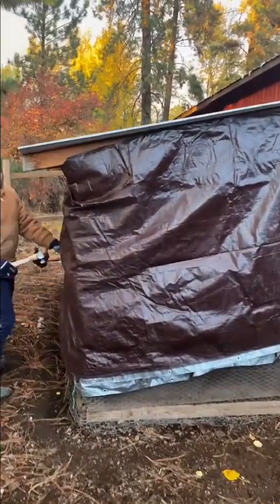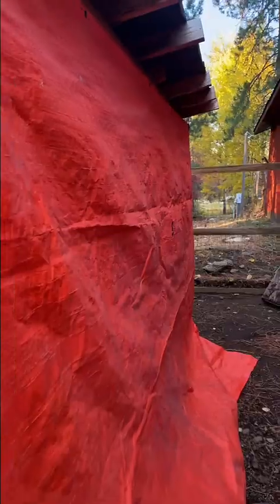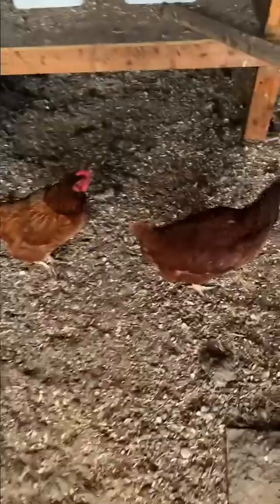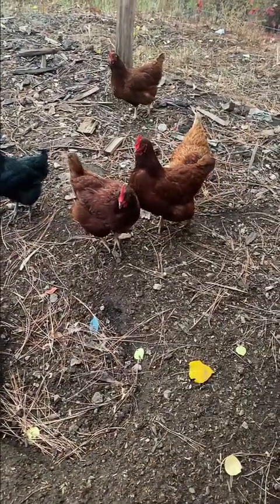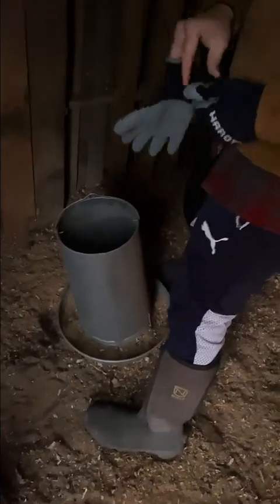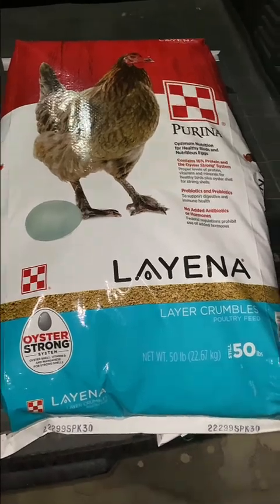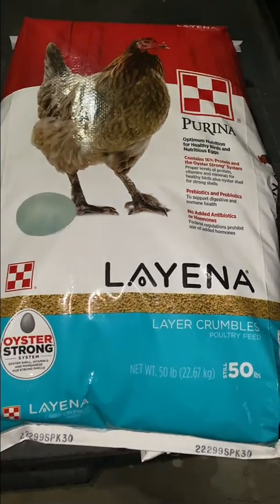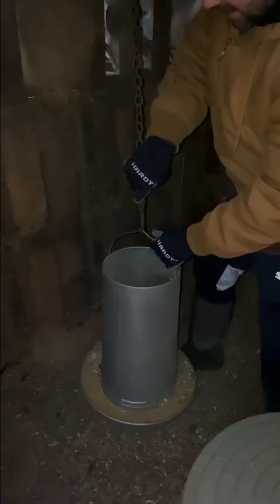Keep Your Chickens Warm All Winter Long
Don't let your chickens freeze over the cold winter months.  In this video, we will show you how to easily and cheaply protect your chickens from the wind and cold.  We'll also show you some hacks we use to keep the chickens from pooping and kicking dirt into their chicken feed.